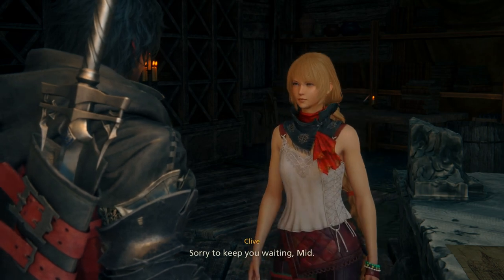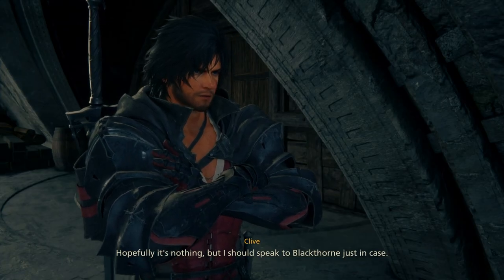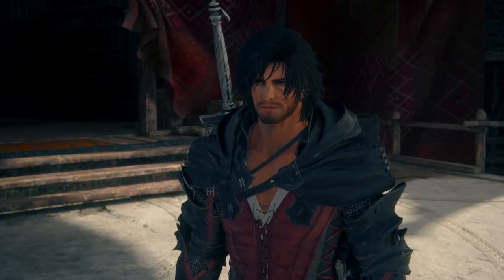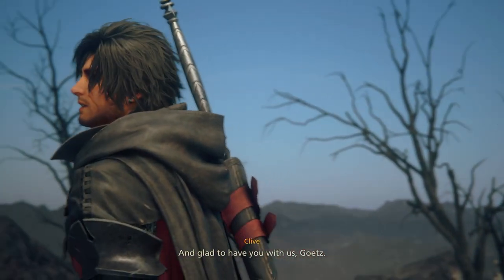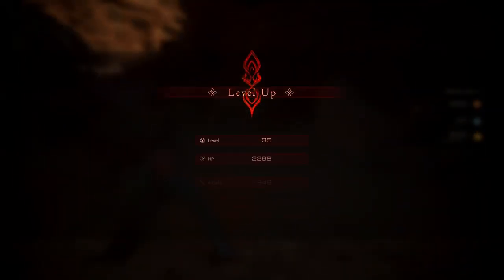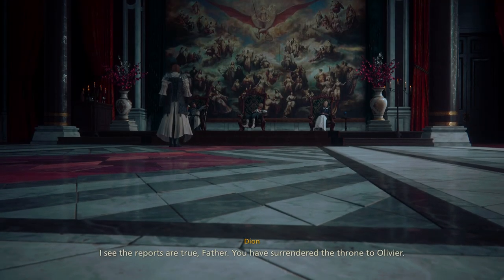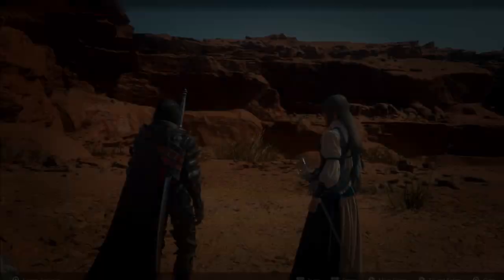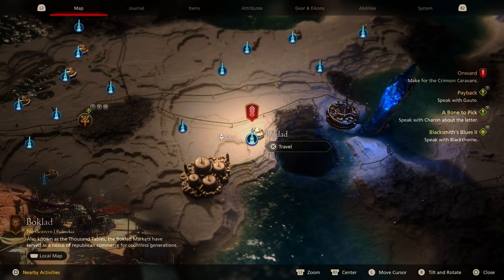Final Fantasy XVI - Let's Play Part 40